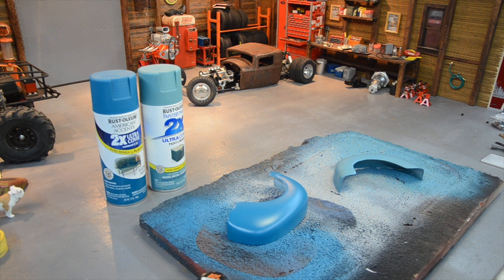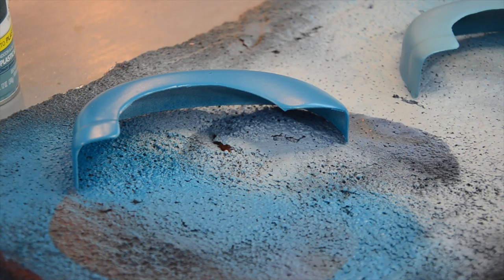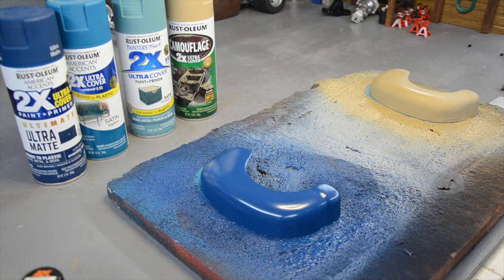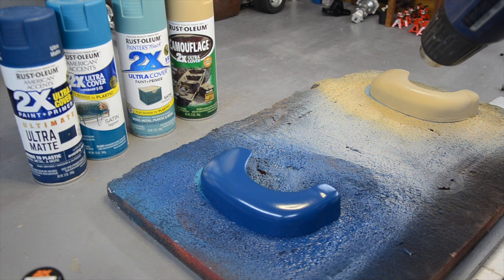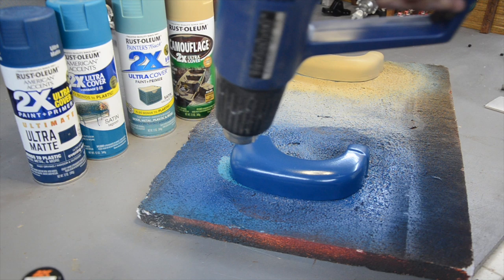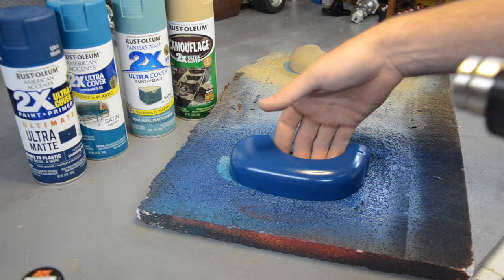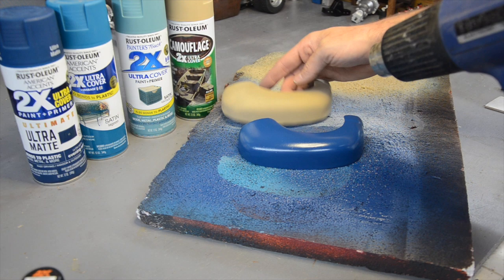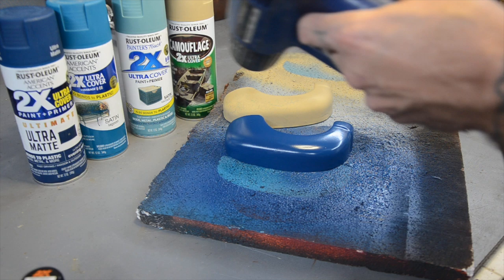Practice Run For Patina 101, My Class At the Ultimate Scale Truck Expo 2020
Just doing a practice run for my class at USTE 2020.